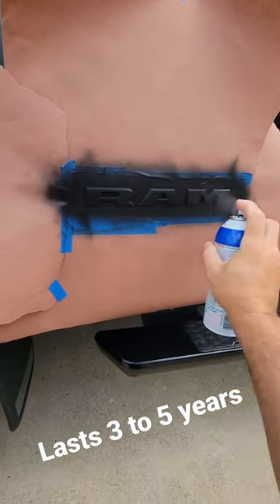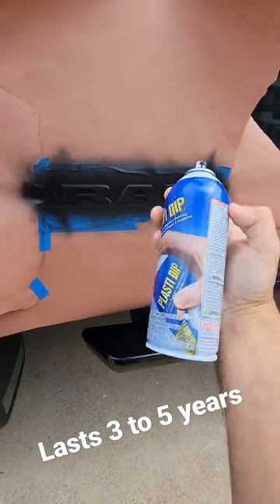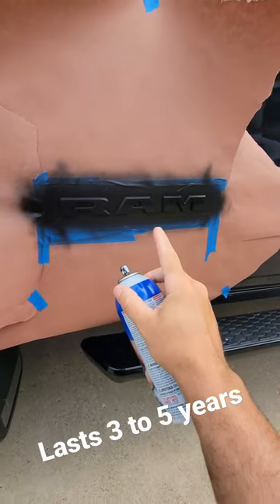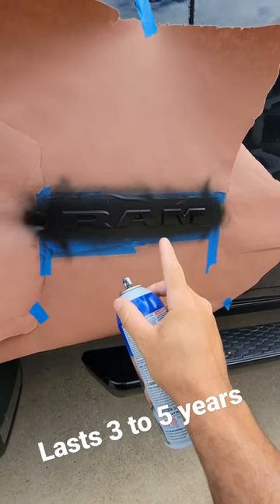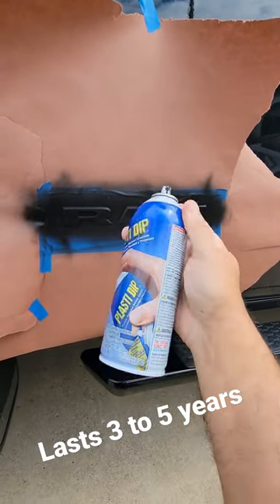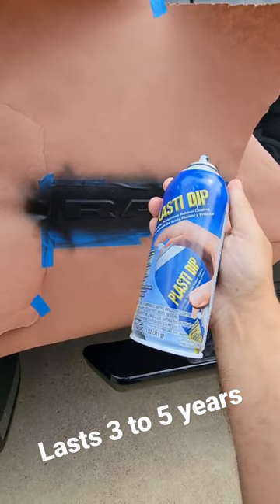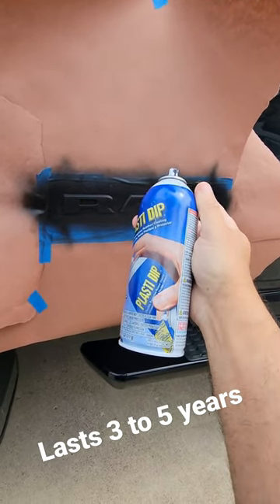Better than spray paint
This is not paint, it's actually called Plasti Dip. It's a spray on plastic that looks like paint, but has many awesome functions